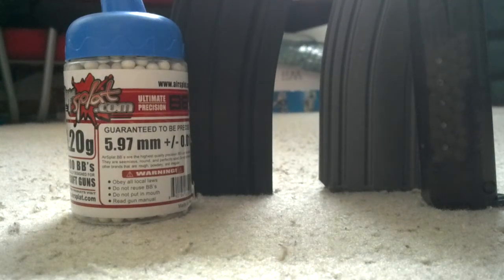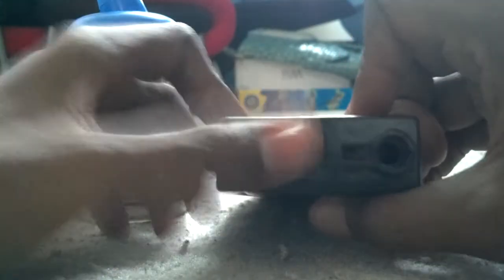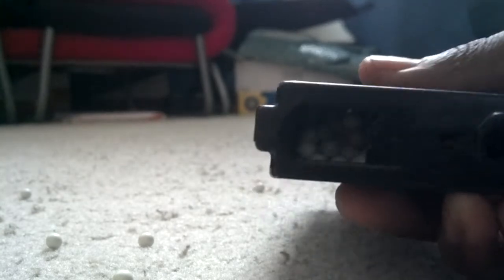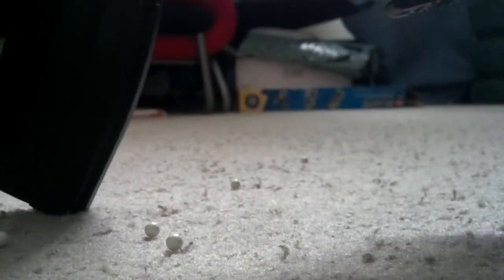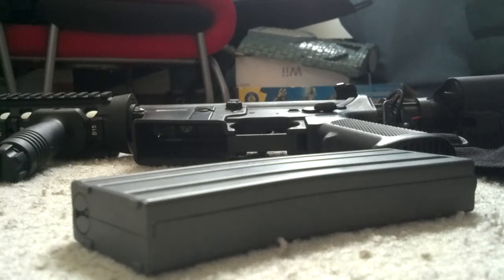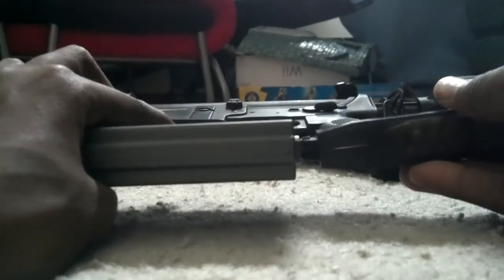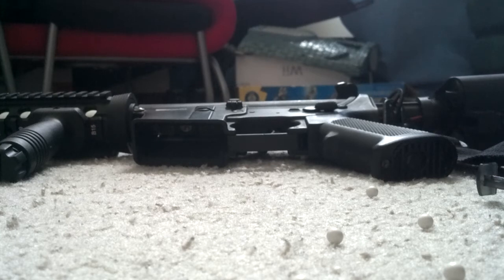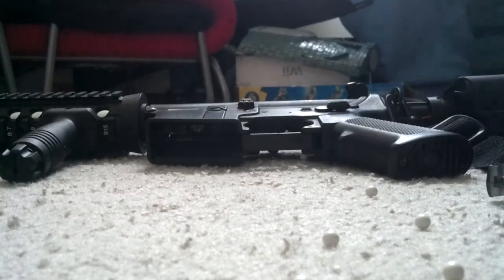Hi-cap and Mid-cap 101